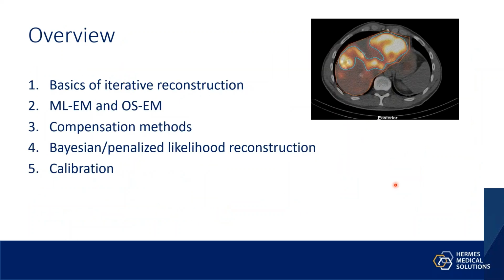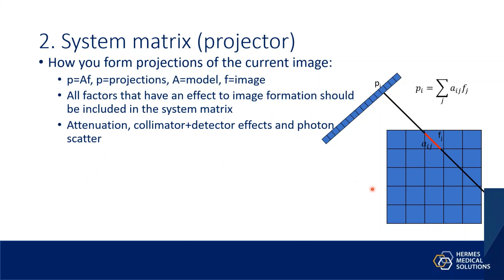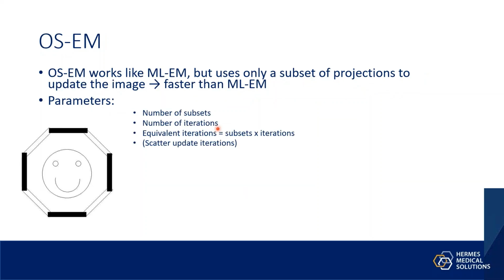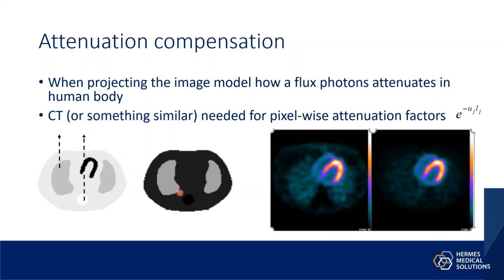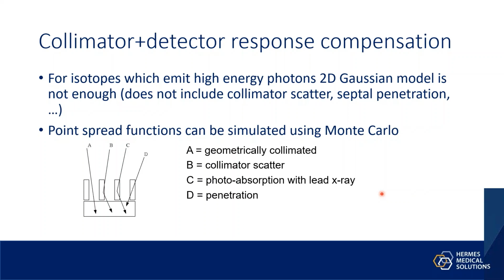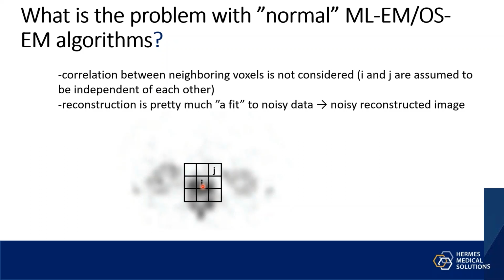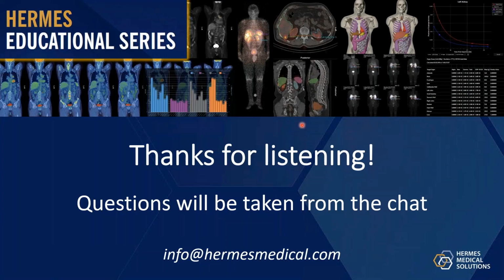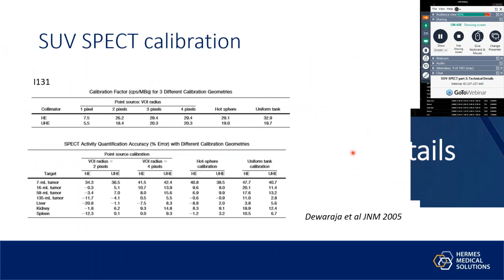HMS Educational Series, SUV SPECT part 2, Technical Details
In this session of the Hermes Medical Solutions Educational Series we focus on the physics and methods behind Hermes Medical´s accurate SUV value reconstruction.